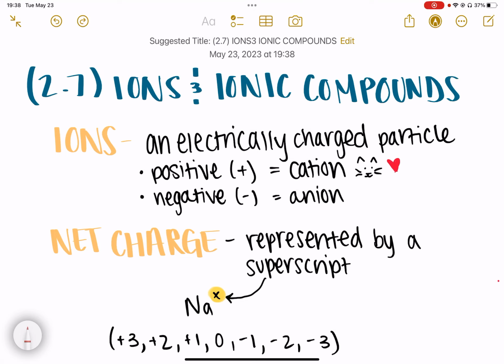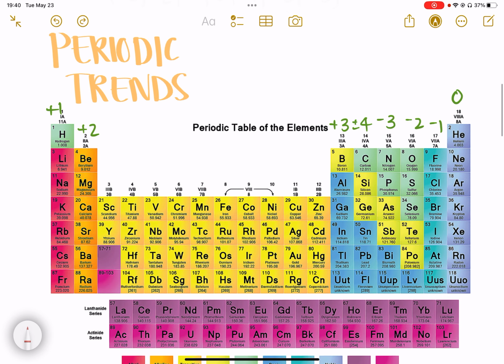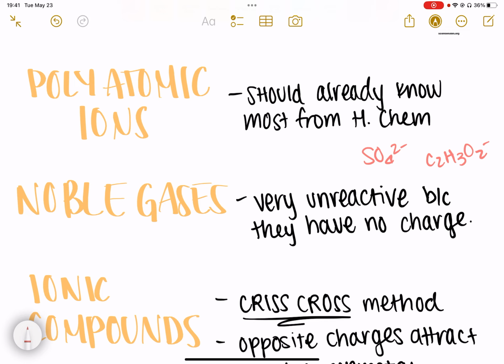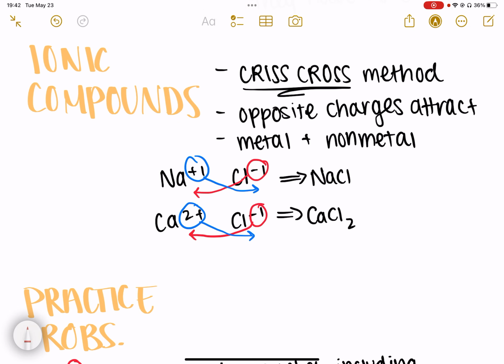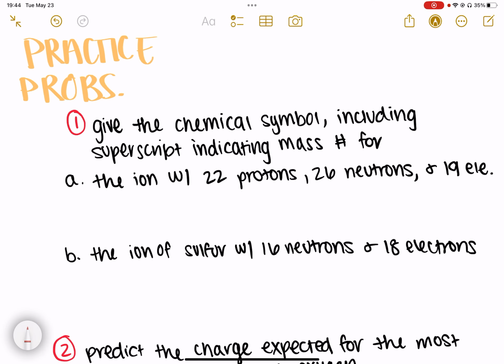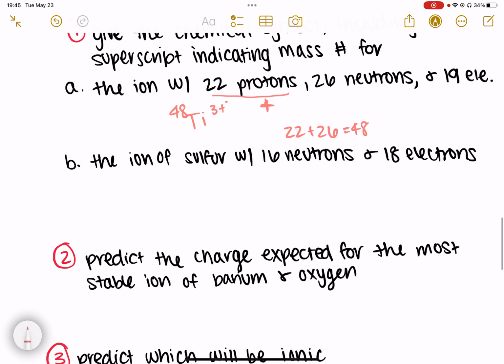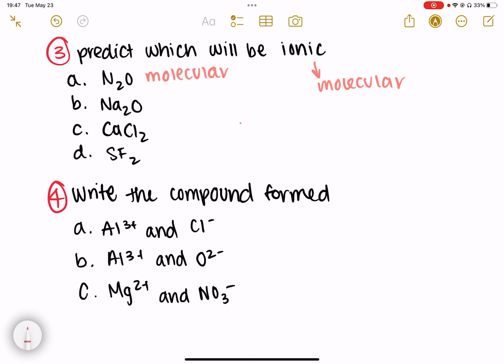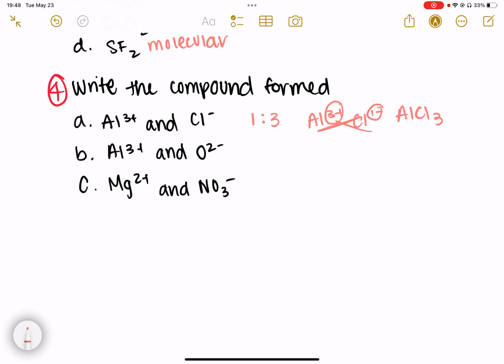Chemistry: The Central Science (2.7) (Ionic Compounds w/ Anna M)